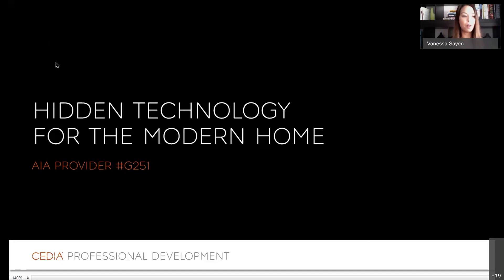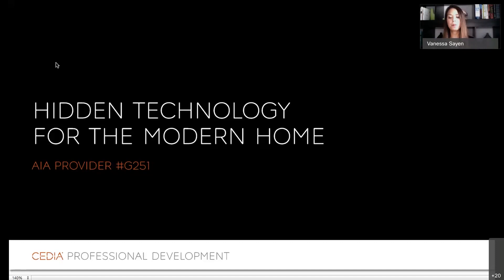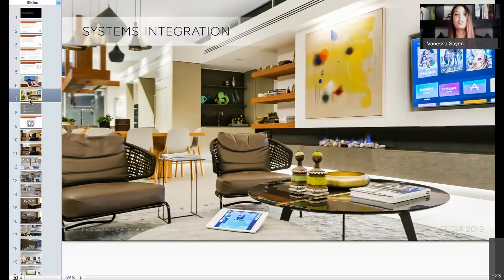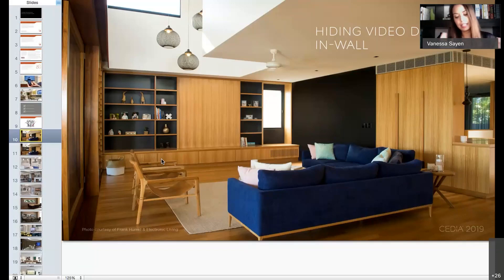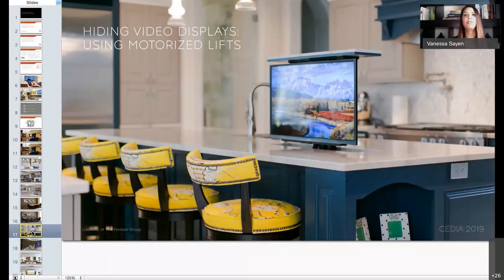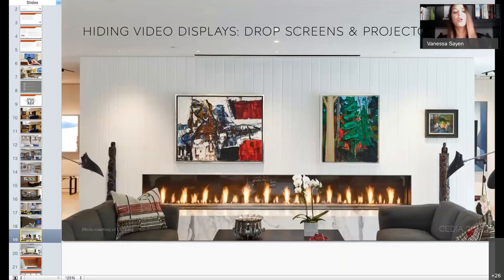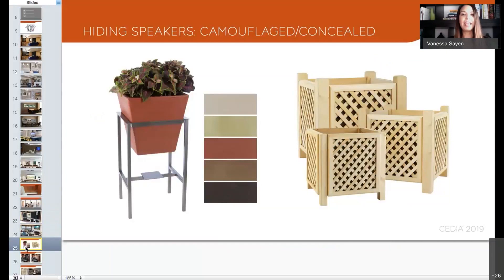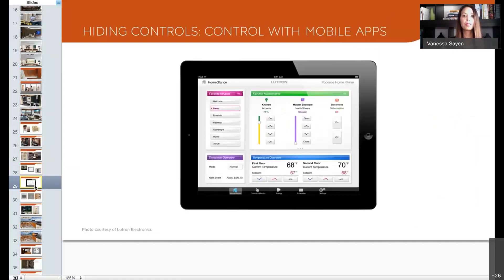Boca Tech Talk - Webinar Recording - Hidden Technology for the Modern Home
This CEU Course was developed by CEDIA and presented by Vanessa Sayen - CEDIA Outreach Instructor.

The credit for this webinar has already been given out. If you are looking for CEU Courses, then check out our exclusive CEU Course - Home Technology Experience - A Tour of the BTA Design Center.

Course Description:
Home electronics should integrate seamlessly into a home’s design and décor. This course reviews the three-pronged approach to hiding technology – advanced planning, design philosophy, and product selection, these being used to minimize the visual impact of electronics without compromising their performance. Specific challenges and recommendations related to hiding video displays, projectors, speakers, controls, cameras, equipment racks, and more will be addressed. This course talks about innovative and creative ways to lessen the visual impact of electronics by making them low-profile, hidden or camouflaged, or possibly even invisible!

 Learning Objectives:

Review various residential systems and technologies and the unique approaches that can be used in the concealment process.
Discuss how advance planning, design philosophy, and product selection affect the proper functionality of the installed products without compromising design integrity and aesthetics.
Discuss methods and strategies for hiding technology in safe, convenient, and secure methods.
Analyze technology implementation planning process.

Host: Jeff Galea, Founder and CEO of Boca Tech and Automation.

Instructor: Vanessa Sayen, CEDIA Outreach Instructor and Marketing Manager at LK & Associates.